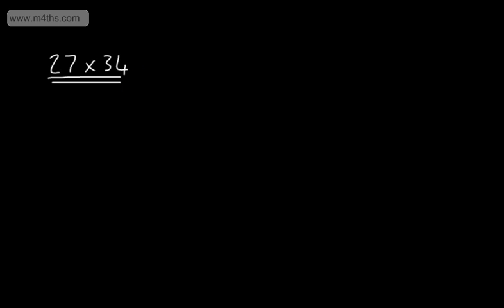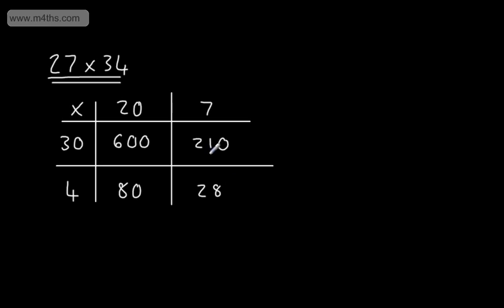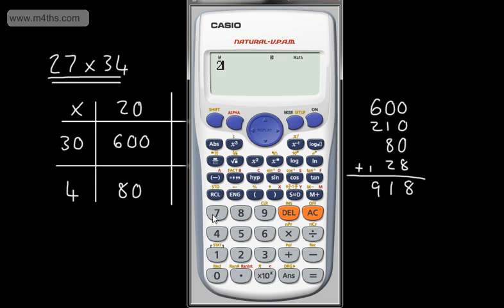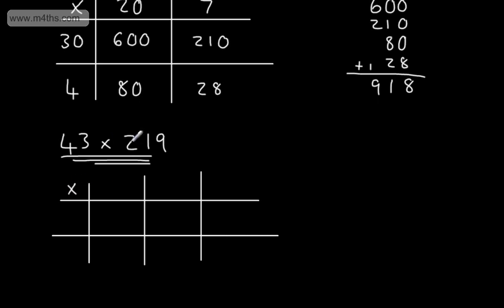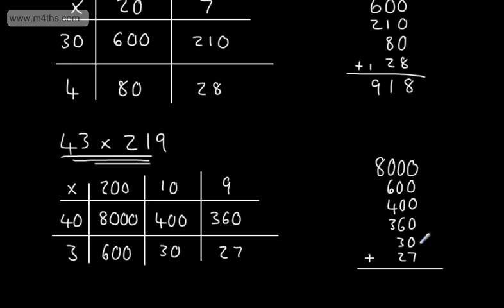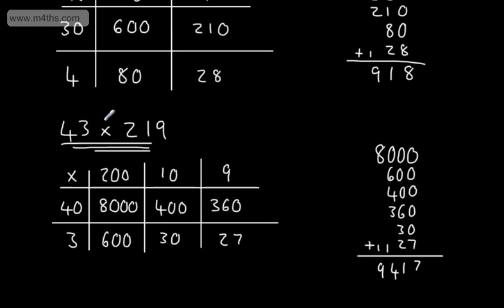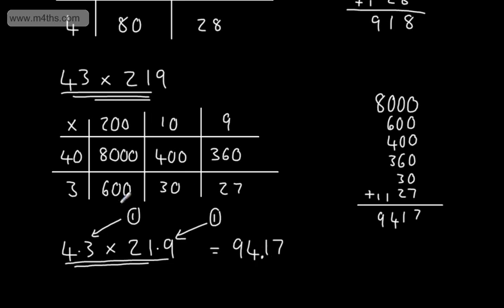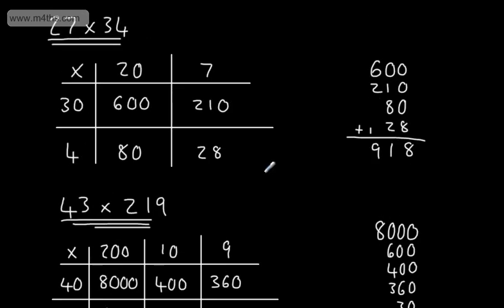GCSE Maths - Grid Method for Multiplication - Non Calculator - Mental Arithmetic - Linear Foundation